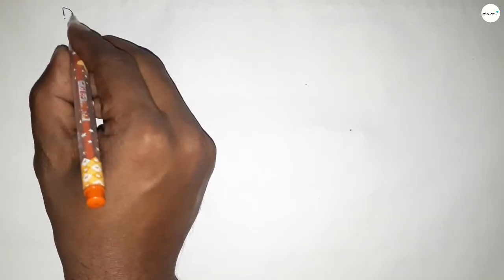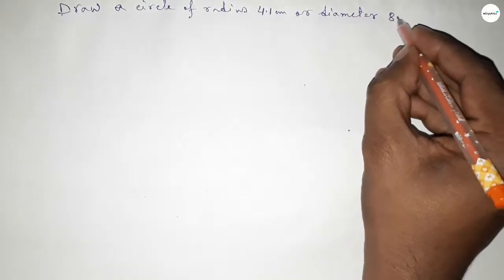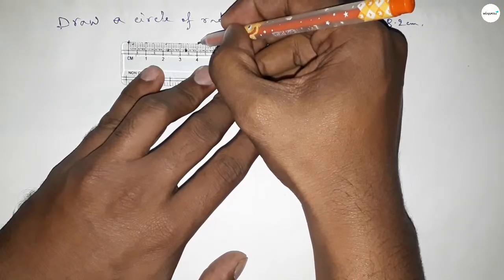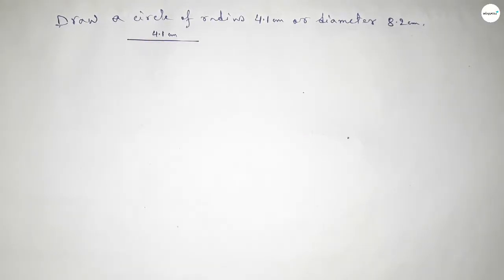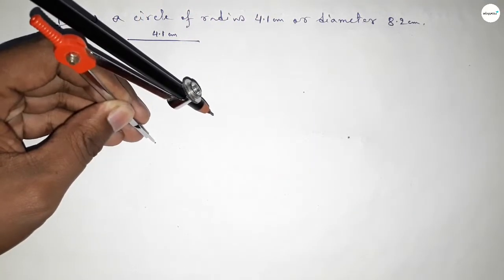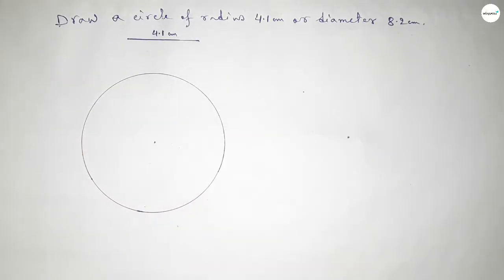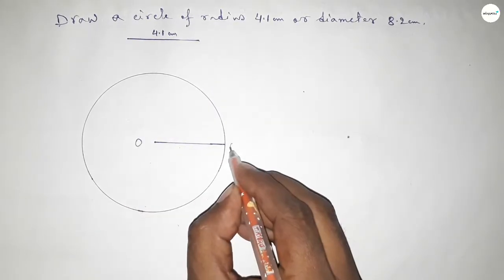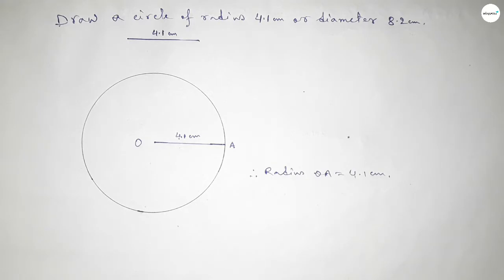How to draw a circle of radius 4.1 cm using compass. shsirclasses.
In Easy Way how to draw a circle of radius 4.1 cm using. shsirclasses. Geometrical Construction.